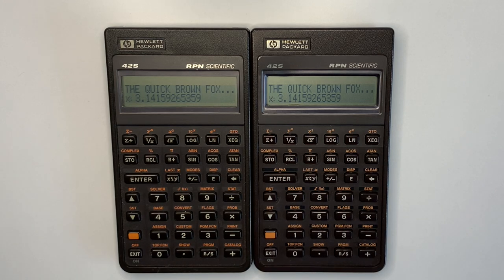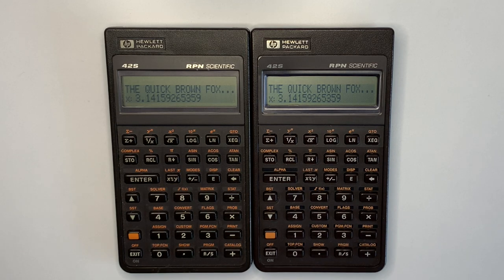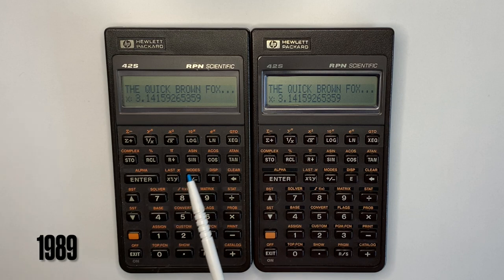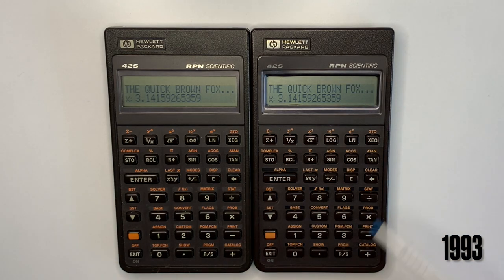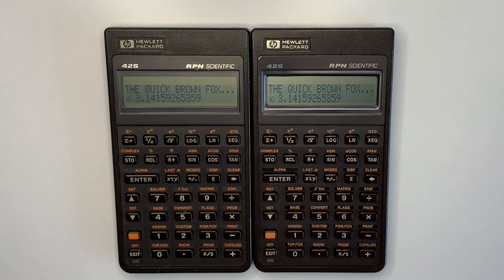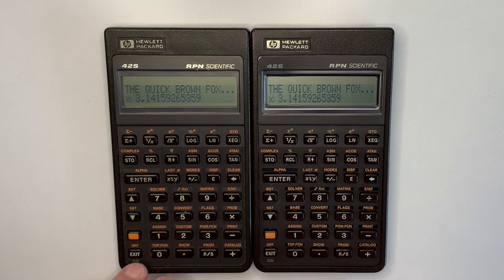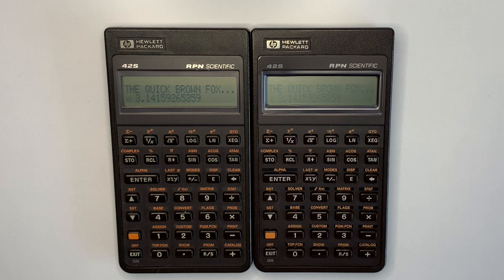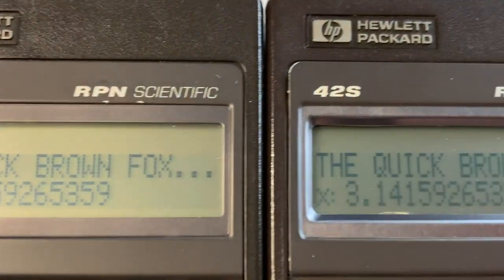HP 42S Programmable Scientific Calculator Display Versions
The HP 42S programmable scientific calculator was released in 1988 and had two different displays during its lifetime.

This video details and demonstrates the 2 display versions. The visibility varies by display contrast setting and viewing angle. The original display background goes dark very quickly compared to the later version making it difficult to view even though the text is darker.

If you are looking at buying a 42S to use regularly, I would recommend the later version.

The 42S also had 3 ROM versions during its lifetime, version A, B and C which I will cover in an upcoming video.